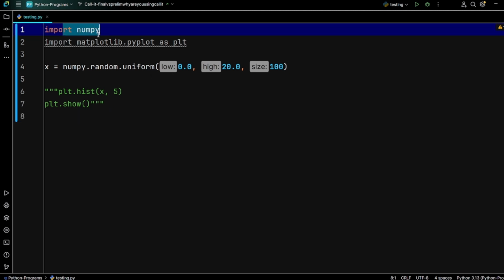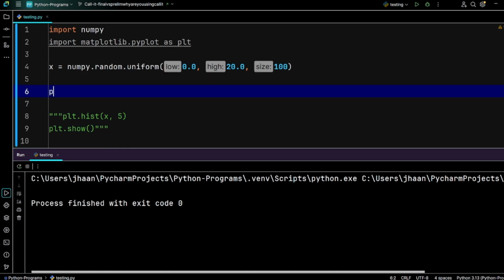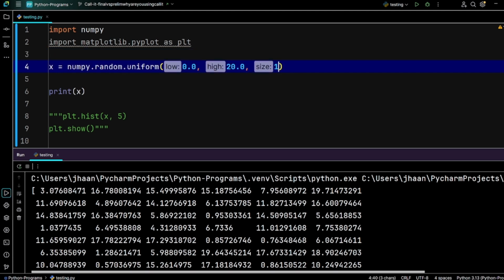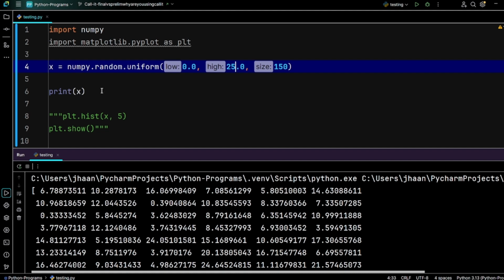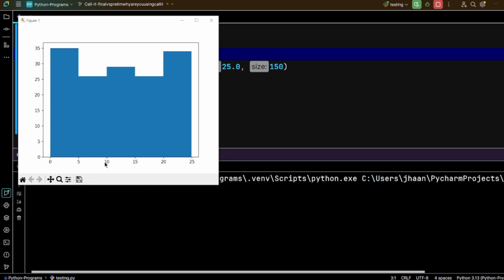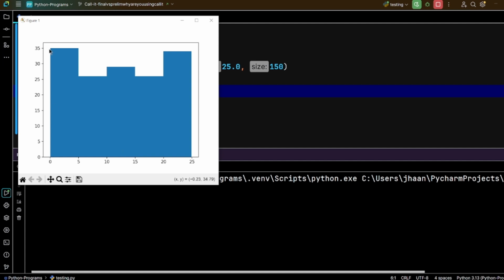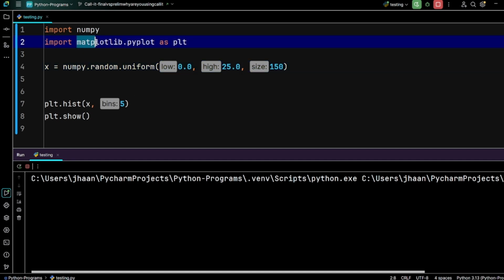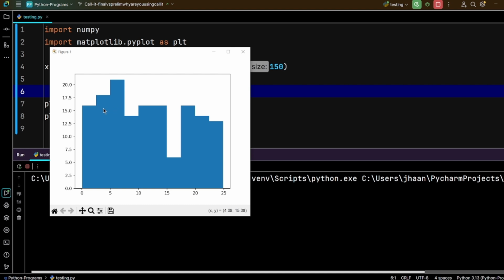Python with Anvita #218 - Data distribution